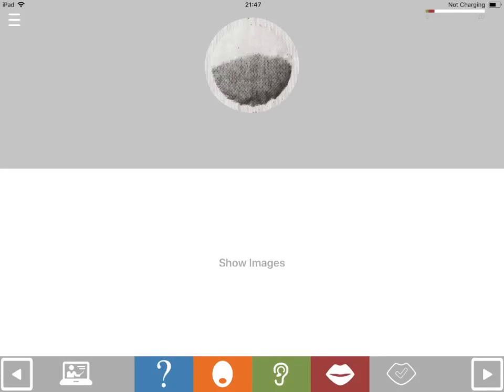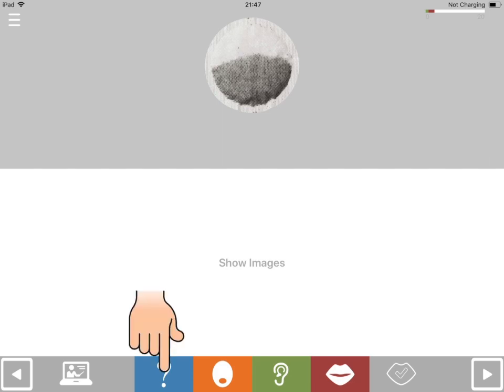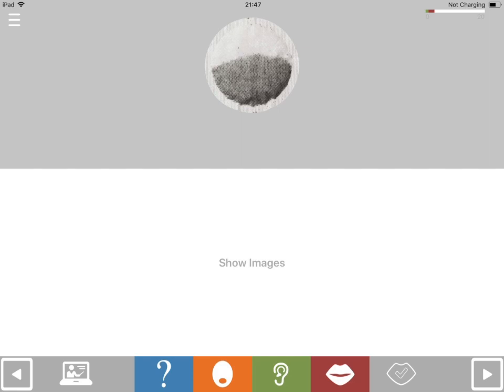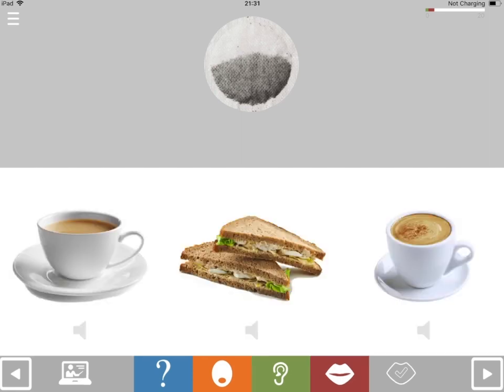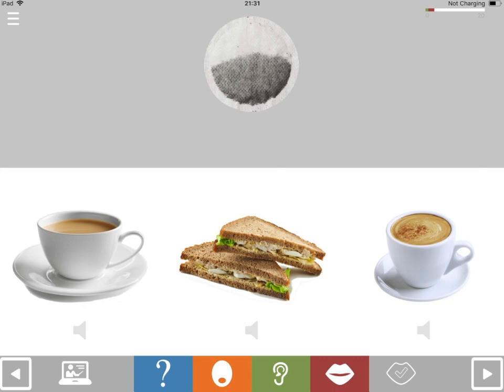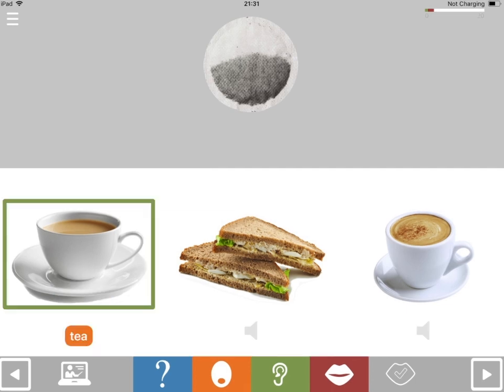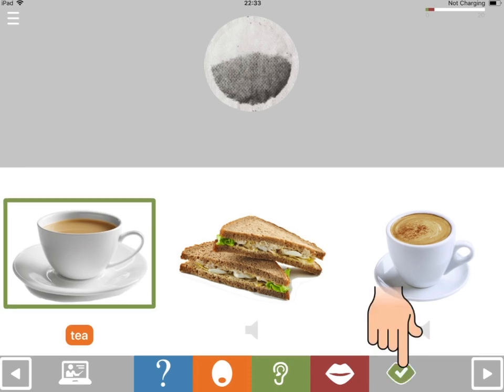QA2a Naming Unpictured Items: Tutorial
Tutorial for QA2a, Naming Unpictured Items, from Cuespeak, the Speech and Language Therapy Workstation for iPad for people with aphasia